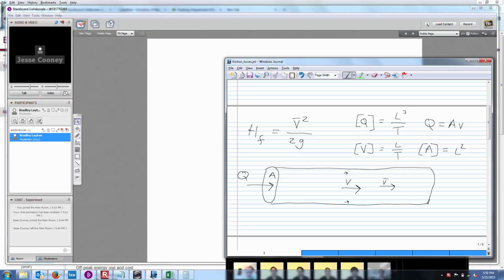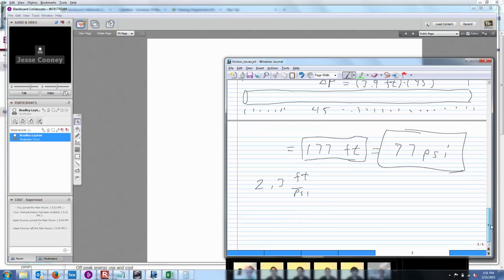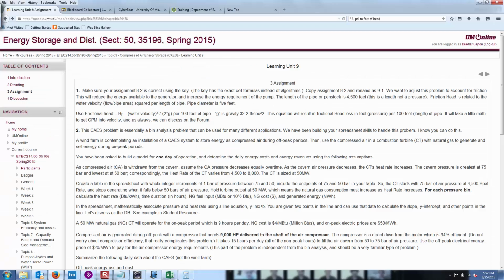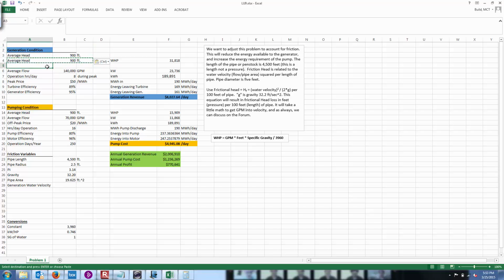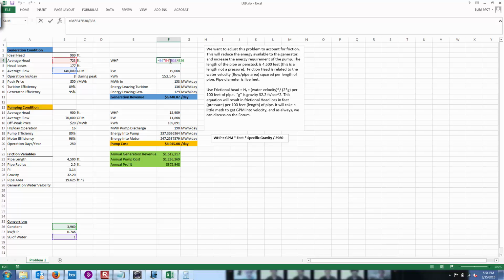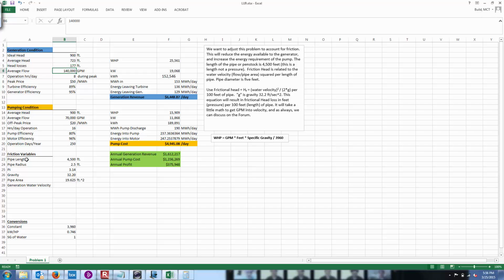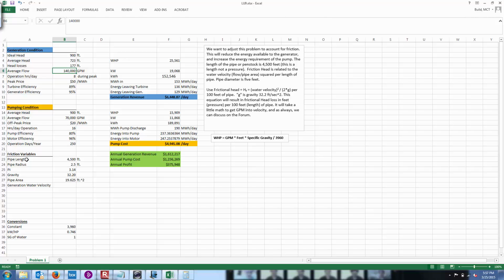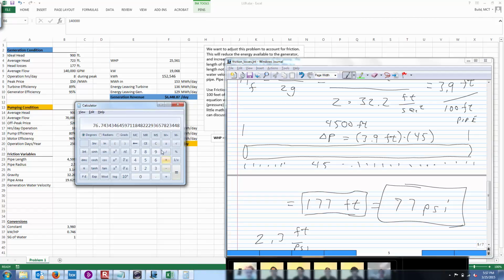NRGY_214_Lecture_09_02_Week_09_fric_losses